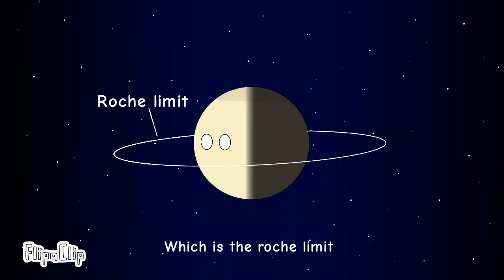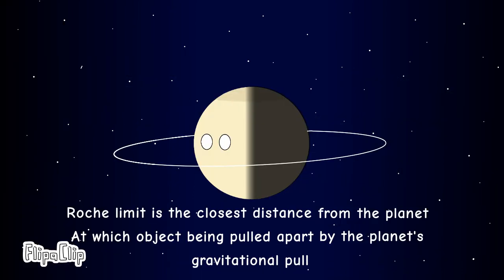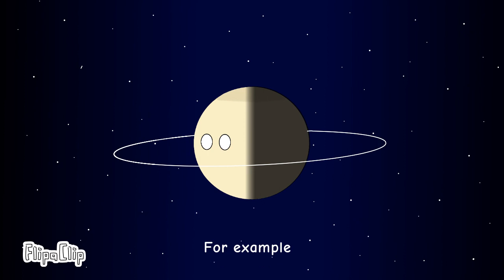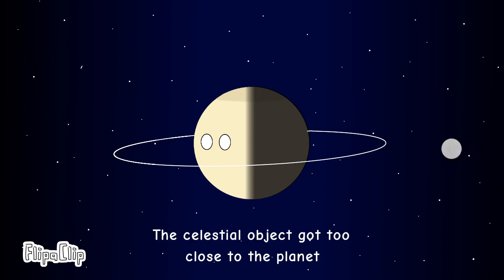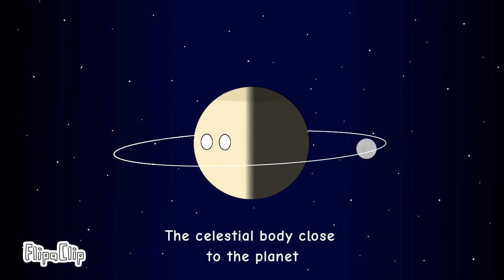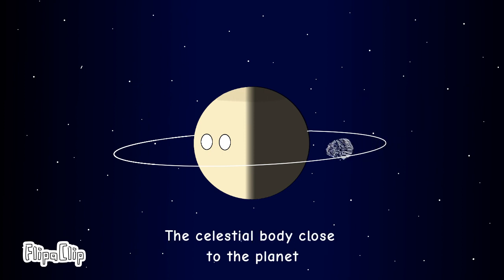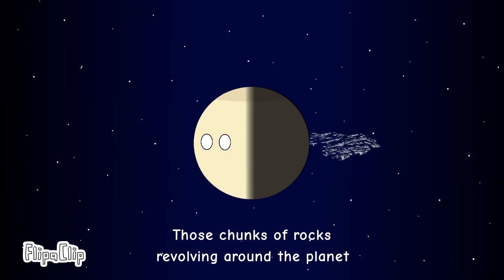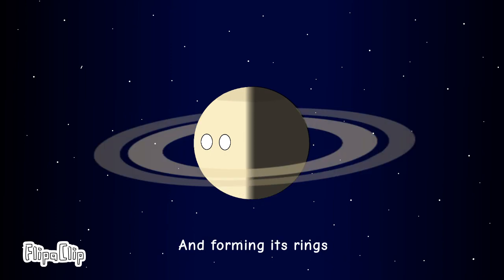Why Saturn Have Rings? (explained)- ChrisD Planetballs Animations